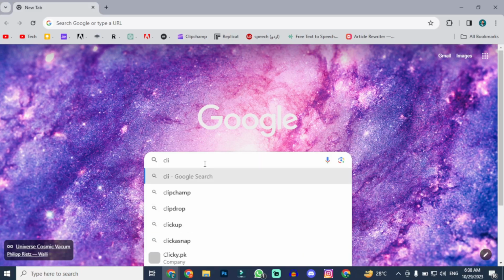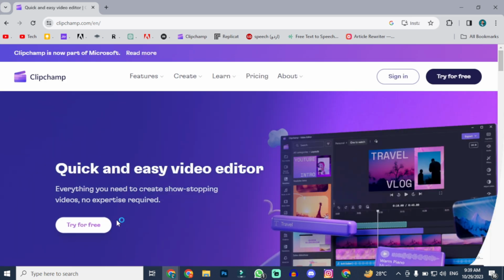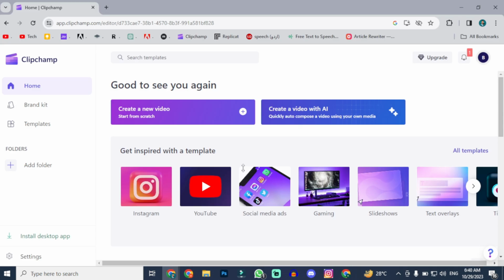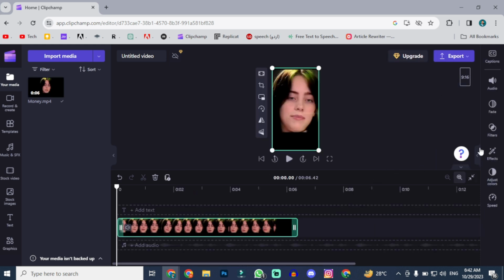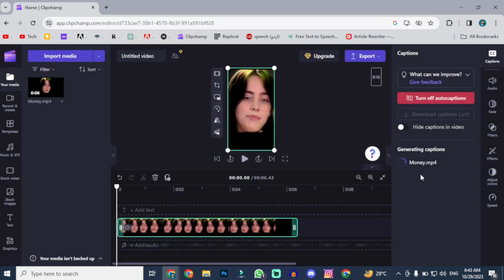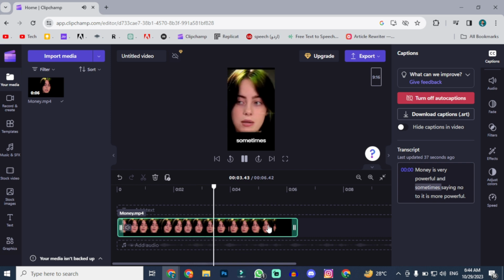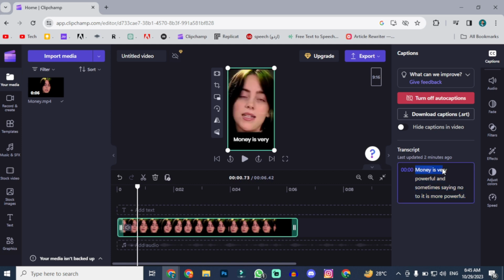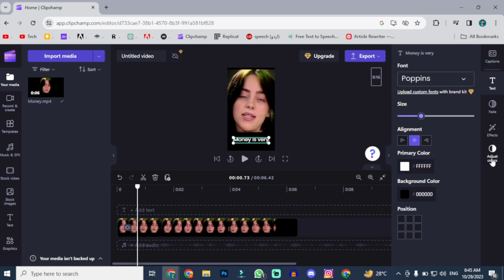Add FREE Auto Captions to Videos in 2024 using Clipchamp!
In this video, learn how to add FREE auto captions to your videos in 2024 using Clipchamp! 🎥✨ Whether you're creating content for YouTube, social media, or personal projects, adding captions can significantly enhance accessibility and engagement.

We'll walk you through the step-by-step process of utilizing Clipchamp's intuitive platform to automatically generate captions for your videos. Say goodbye to the hassle of manual captioning!

🔍 What you'll learn in this tutorial:
- How to navigate the Clipchamp interface
- Steps to enable auto captions for your videos
- Tips for editing and customizing captions to fit your style
- Best practices for using captions to reach a wider audience

Don't miss out on improving your video content with captions that are easy to add and free! Perfect for content creators, educators, and businesses looking to make their videos more accessible.